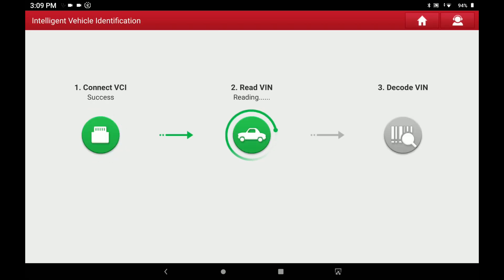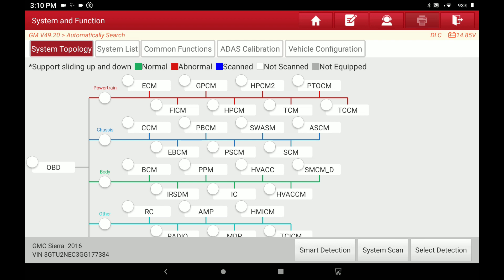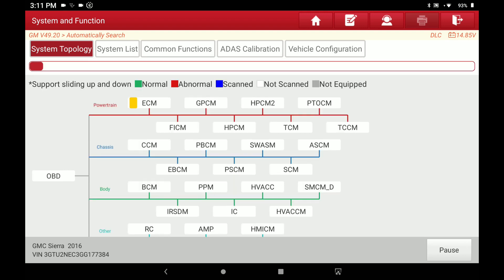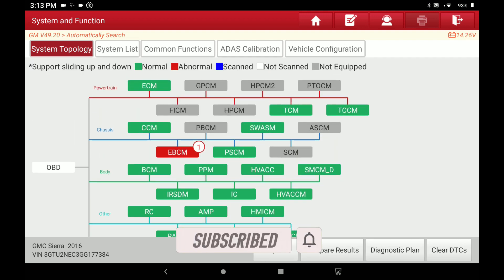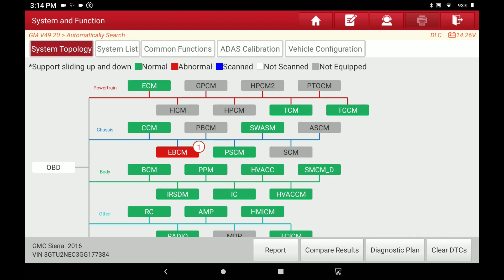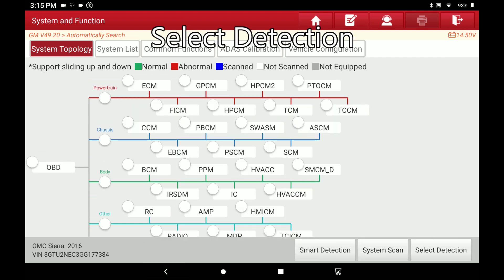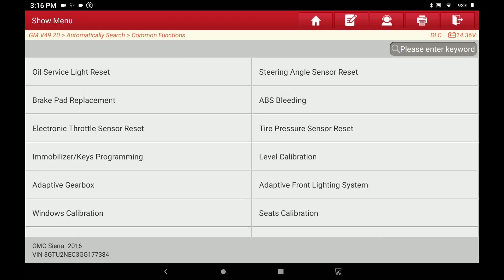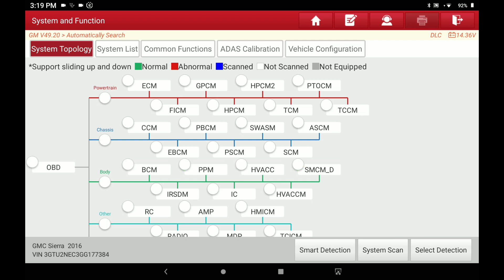The Launch x431 now has Topology.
A major update on the Launch x431 scanner gives it topology.
LAUNCH X431 V+ PRO 4.0 Elite Scan Tool, 10.1 Inch

737mechanic Amazon Store Front